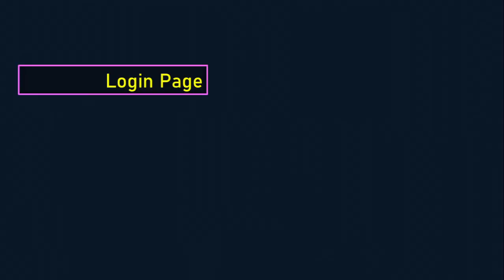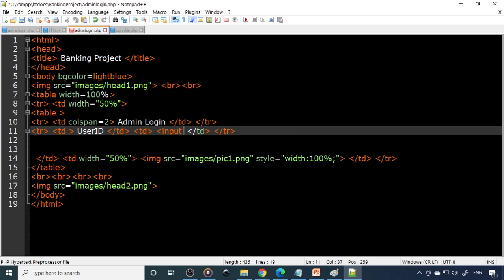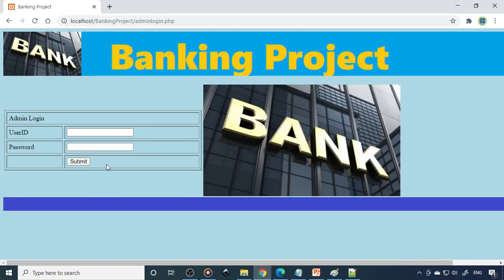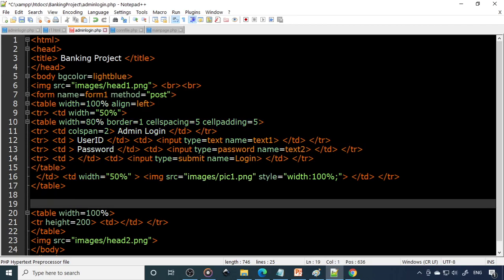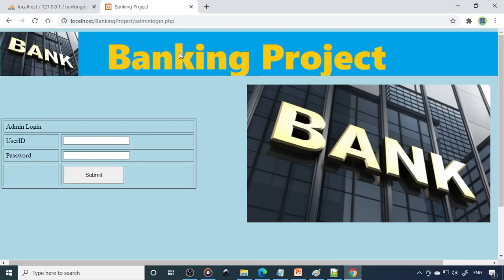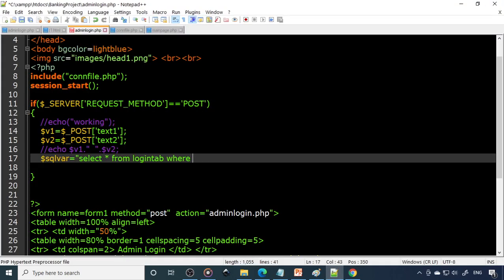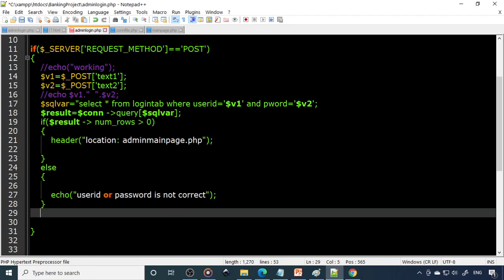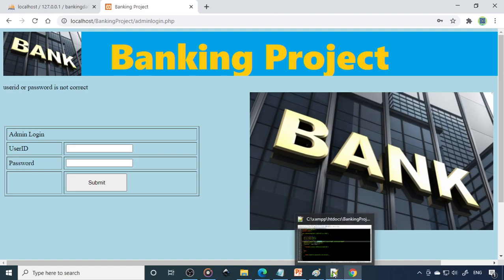Banking PHP project Part 4 | How to make Login Page | Login page validate with mysql server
Learn PHP project step by step with source code explained along with how to solve errors.

Banking PHP project Part 1 | Learn how to make php mysql project step by step and get experience

These PHP Projects is combination of Different modules related to different source code and MySql. It‘s involve Planning, designing and implementation.

Our Aim to Develop all PHP Projects
Php project aim is to develop dynamic and attractive web application as per user requirement. Php project most demanding in current corporate market because it more attractive, faster and have best look and feel.

1. XAMPP
2. WAMP